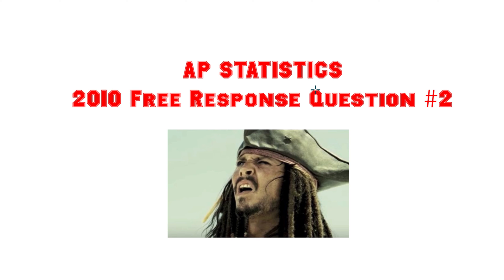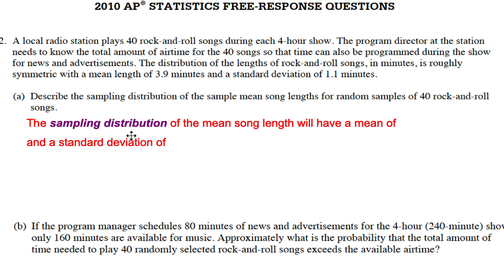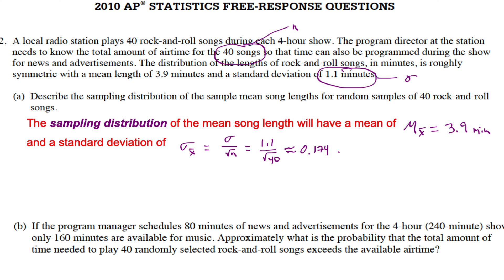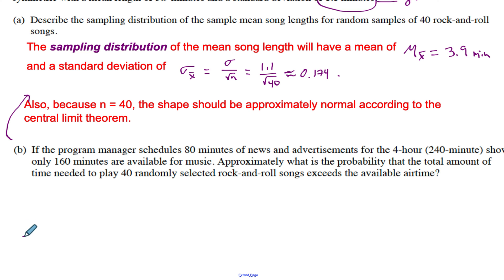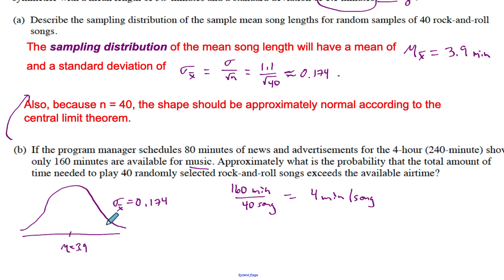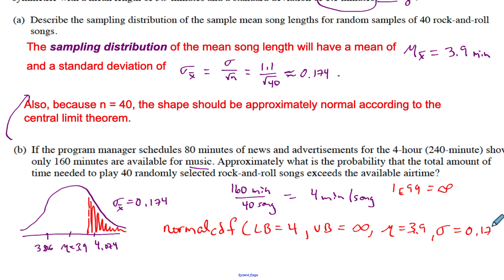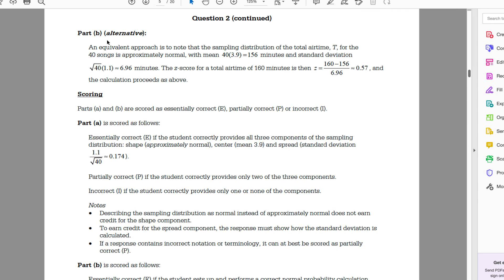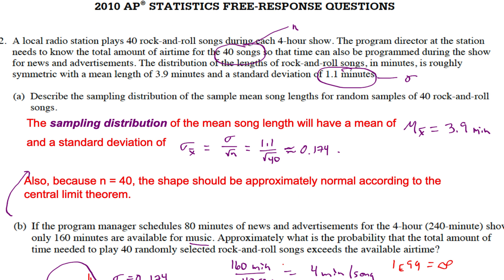AP STATS FRQ 2010 #2 Walkthrough Sampling Distributions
This is my interpretation of the free response question # 4 from 2010 AP STATS FRQs .